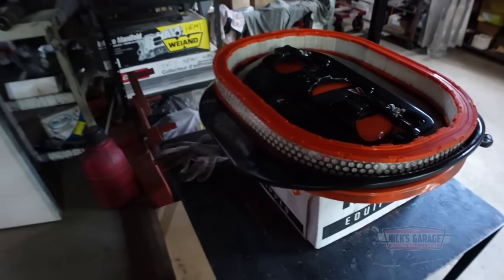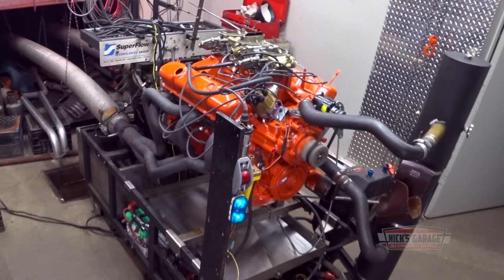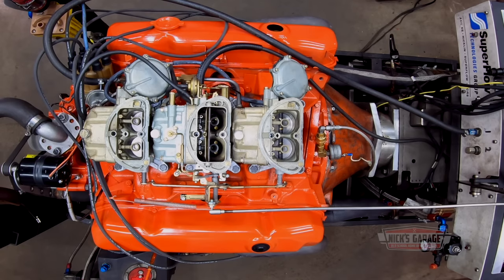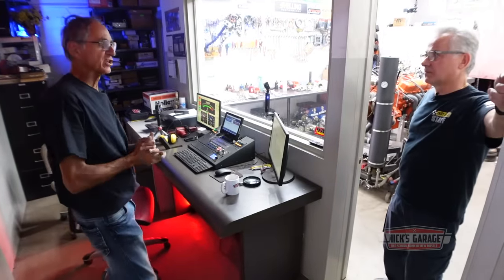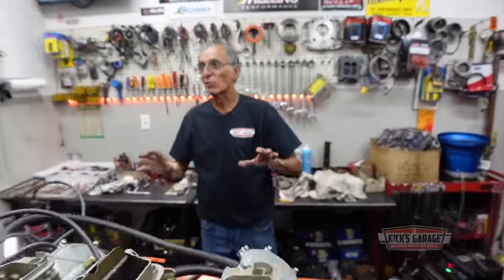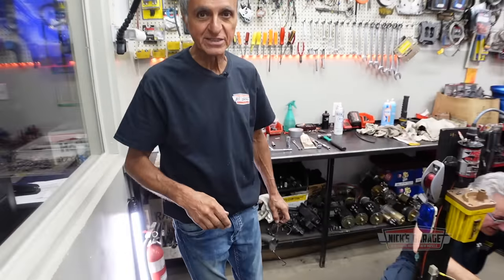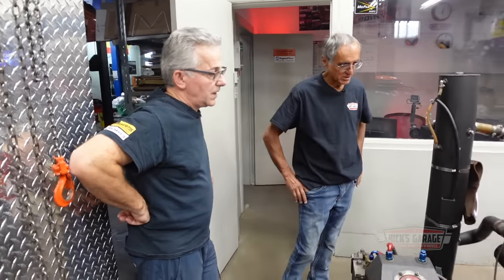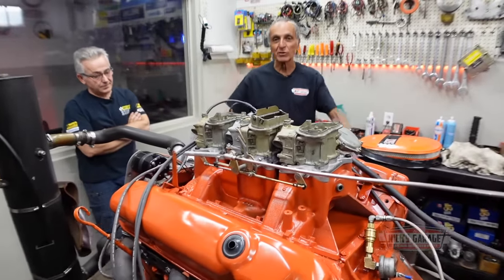HOT 1970 383 Mopar - Stroked and Dyno Tested - Road Runner Tire Melter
Nick's Garage is on Instagram!
Nick has a long list of things to do for Theo's 1970 Road Runner, not the least of which is rebuild the numbers matching engine.  Now that the engine is complete, it is time to dyno test!